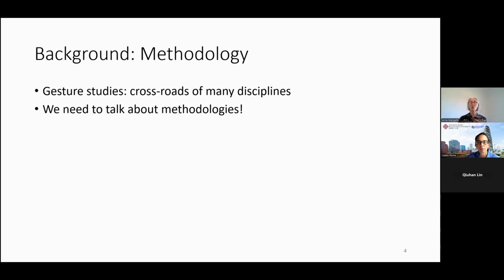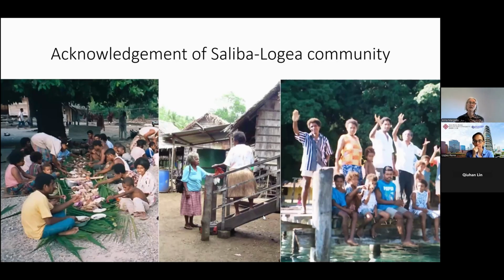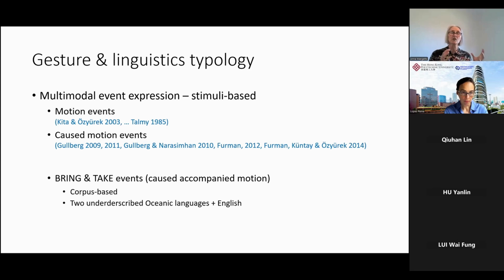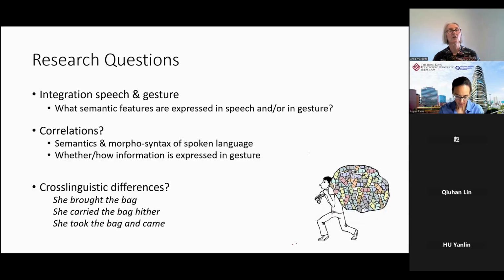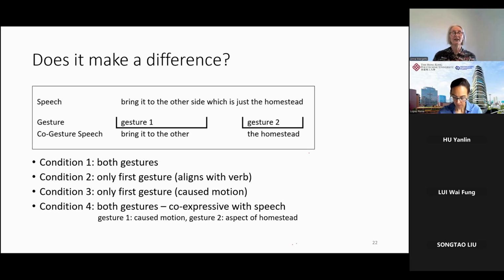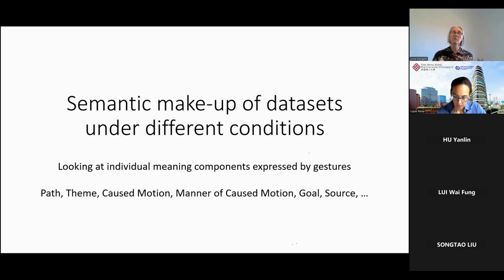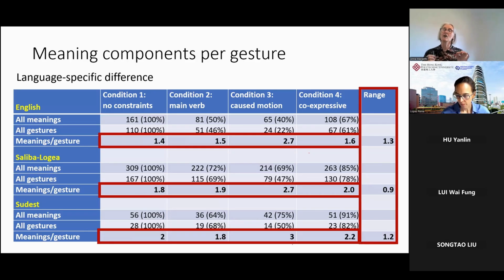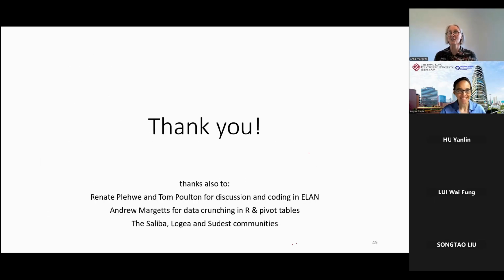Seminar | Methodological questions in multimodal research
[Full title: Methodological questions in multimodal research: What counts as a relevant gesture in the study of multimodal event expressions?]

This is a replay of the joint online seminar held on 20 Nov 2025 with Dr Anna Margetts, Senior Lecturer, Monash University as the speaker.

In this seminar Dr Margetts focused on methodological questions in multimodal research. The seminar explored how basic methodological decisions impact her team's analysis. As a case study they considered the representation of caused motion events in speech and gesture, drawing on naturalistic language data, including from corpora compiled during endangered languages documentation projects. Gestures commonly temporally align with semantically co-expressive speech. However, when Dr Margetts' team considered not single concepts but whole events investigating this got more complicated, since events were not mapped onto single lexical items but across larger stretches of spoken discourse. To research gesture-speech integration in event expressions Dr Margett's team must decide which gestures are considered ‘relevant’ and to be included in their analysis. She explored the impact of such methodological choices on study results by applying different definitions of gesture inclusion and by comparing the resulting datasets. Dr Margetts' team found both language- and definition-specific differences but also comparable trends which are stable across different definitions. These results have a bearing on how confidently they could compare studies based on different methodologies and of different languages.

The seminar was jointly organised by the Department of English and Communication and the International Society for Gesture Studies – Hong Kong.